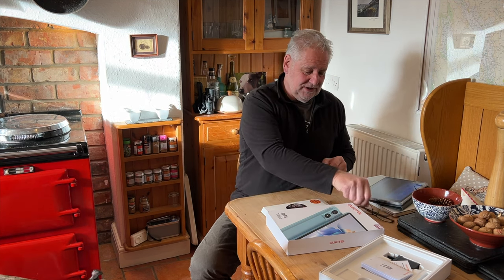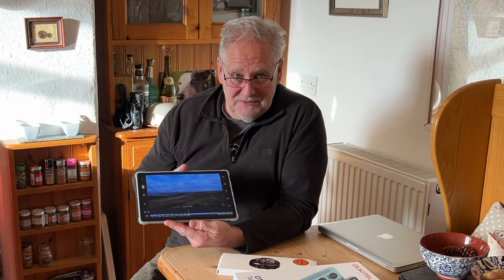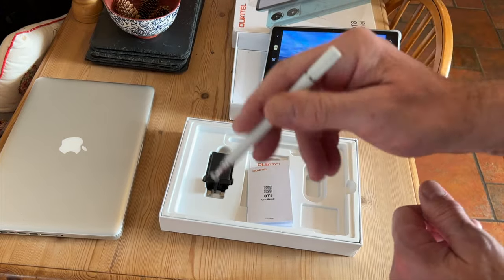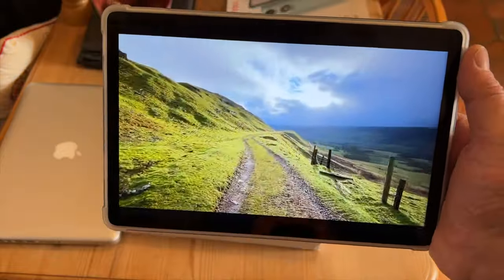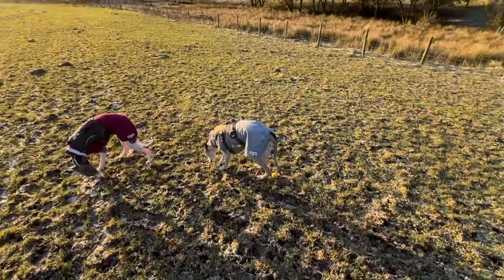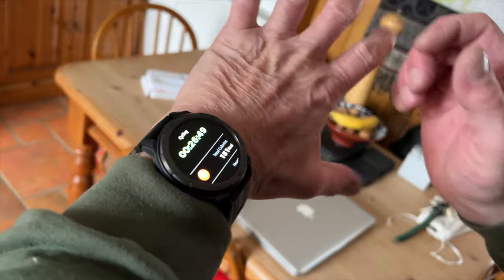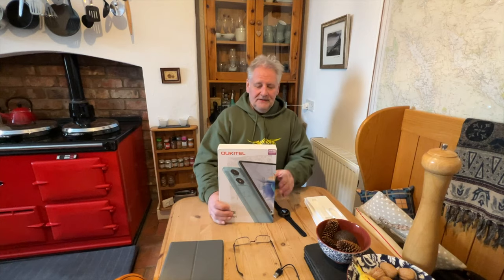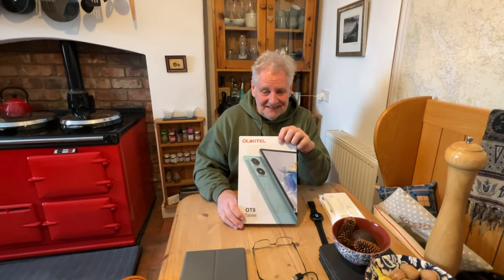The OUKITEL OT8 Tablet & BT10 Watch (Giveaway & Review) 👍👍👍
This video is all about the OT8(tablet) and BT10(Rugged Watch) from OUKITEL

We also have one of the tablet’s and watch to giveaway too.

The giveaway is open to my subscribers only in the UK and we will announce the winner in a future video sometime in February (2024￼)